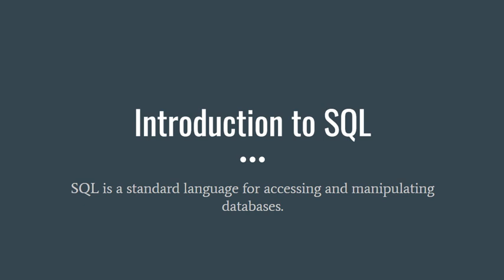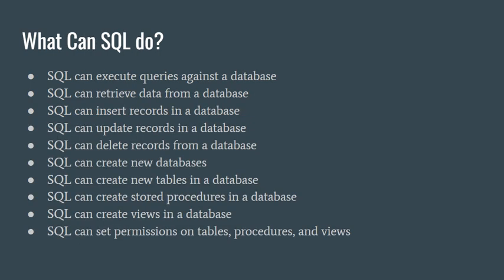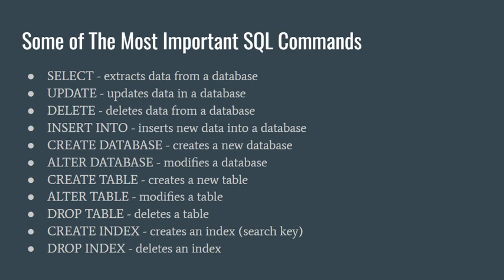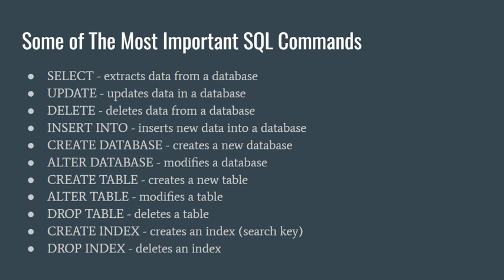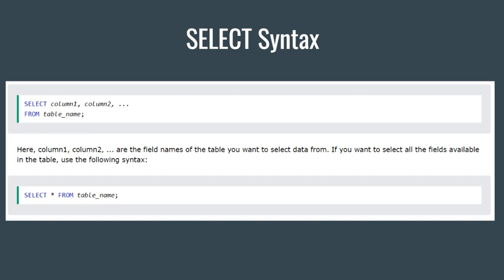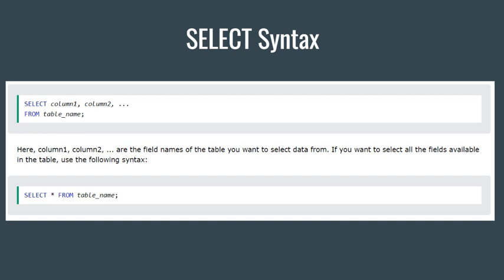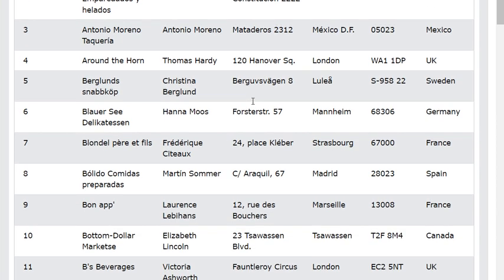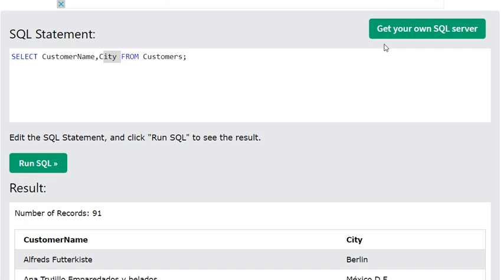SQL for Beginners: Introduction to Structured Query Language (SQL)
In this video, we will introduce you to the basics of SQL (Structured Query Language), which is a programming language used to manage and manipulate relational databases. We will cover the fundamental concepts of SQL, including how to create tables, insert data, retrieve data using SELECT statements, and perform basic data manipulation using various SQL commands. Whether you are a beginner looking to learn SQL from scratch or have some experience with databases and want to refresh your knowledge, this video will provide you with a solid foundation in SQL. By the end of this video, you will have a better understanding of how SQL works and how it can be used to query and analyze data in a variety of contexts.